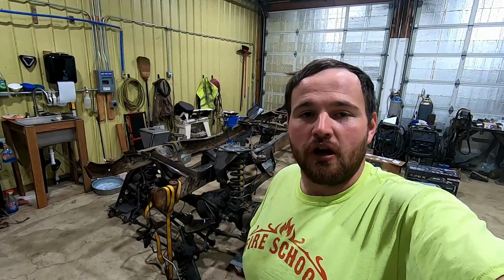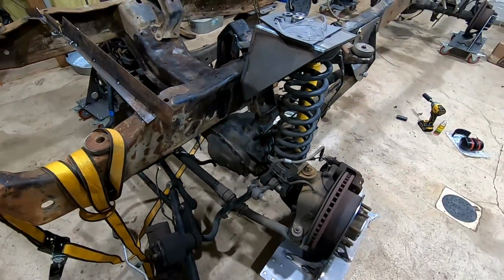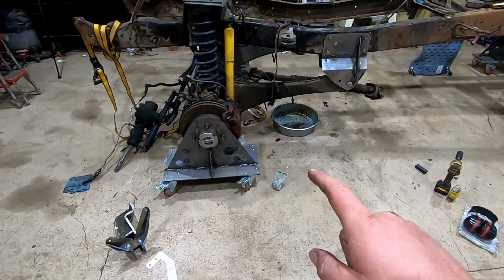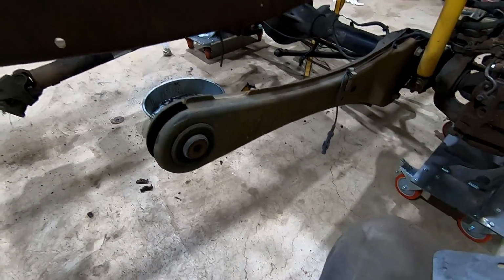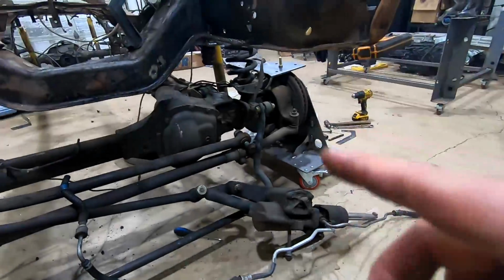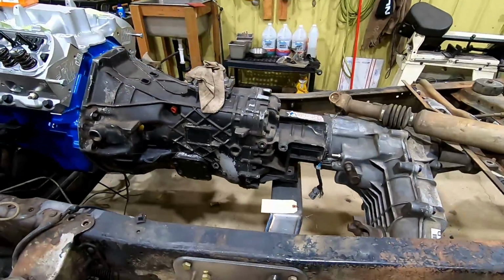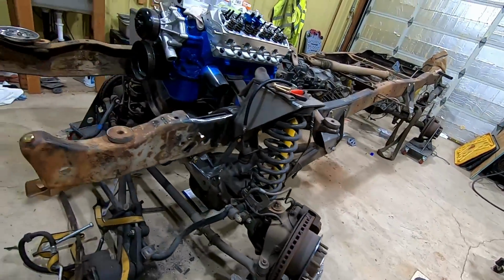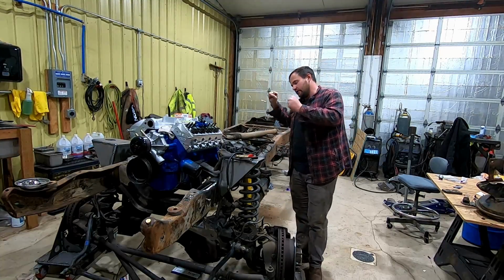1974 Ford Superduty axle swap pt4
More work on the 74 F250 project, engine and transmission install along with an update with what I have been working on.